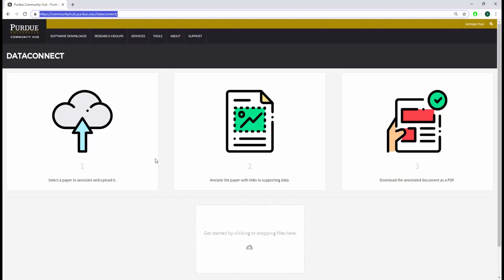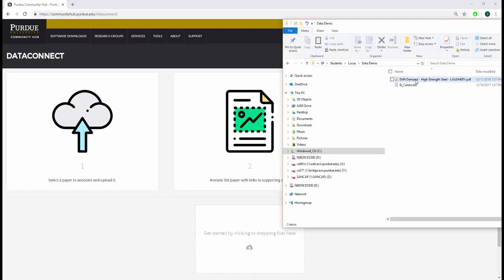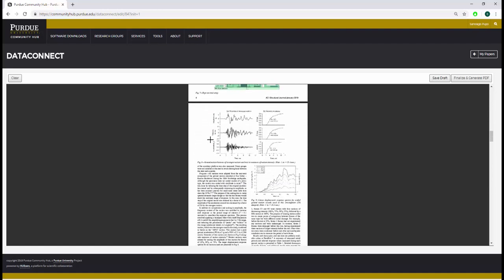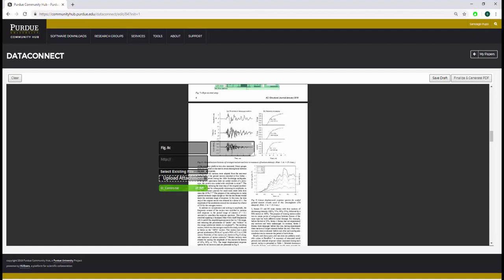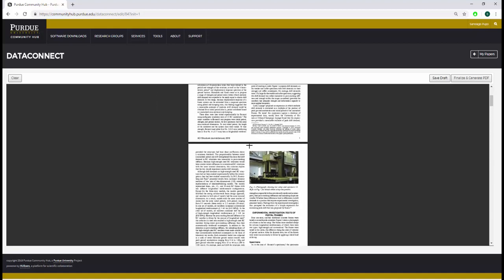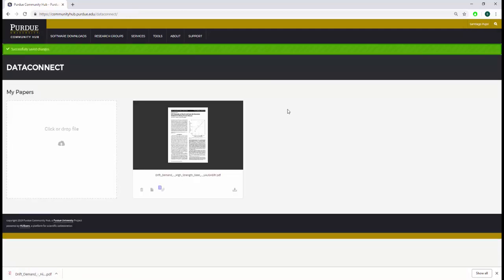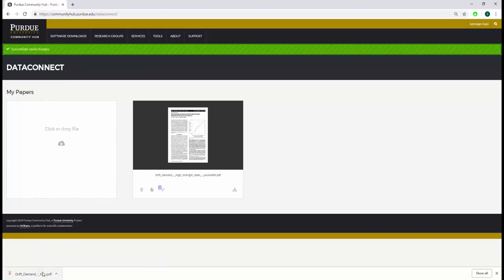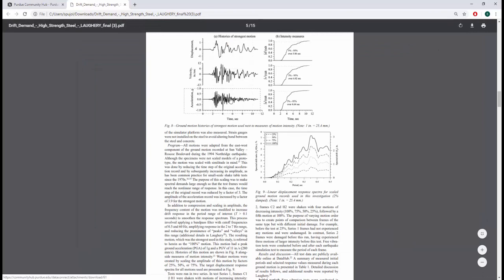DataConnect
This is a tool to link your papers / reports to data, audio, video, algorithms to be shared so that others can benefit from and contribute more to your research efforts.